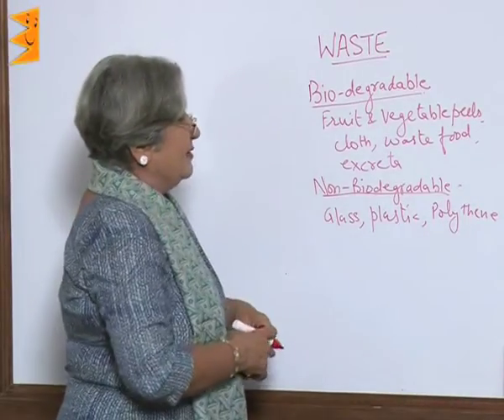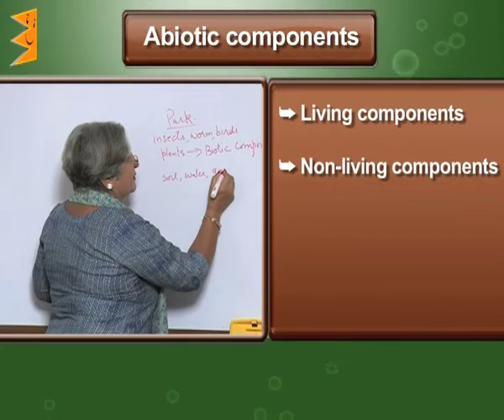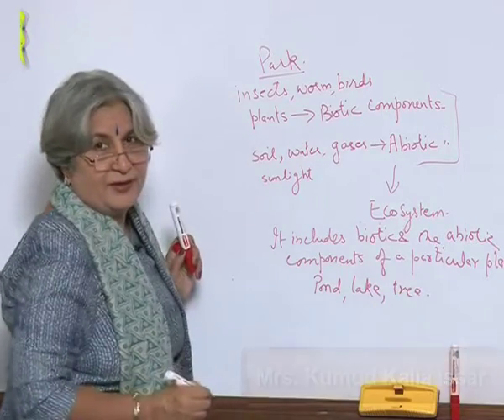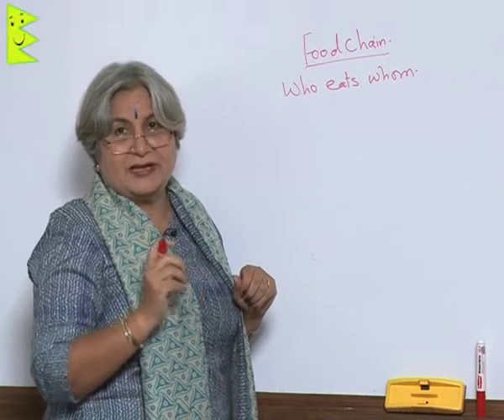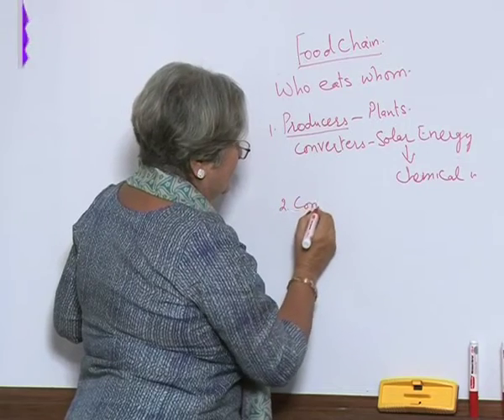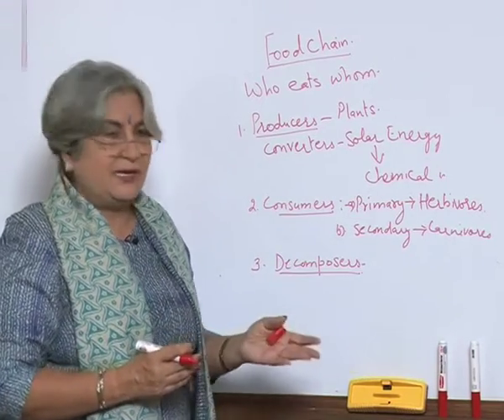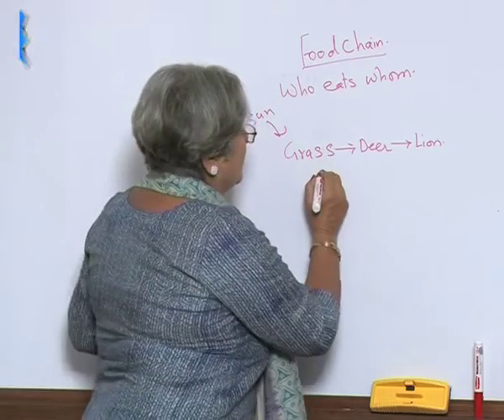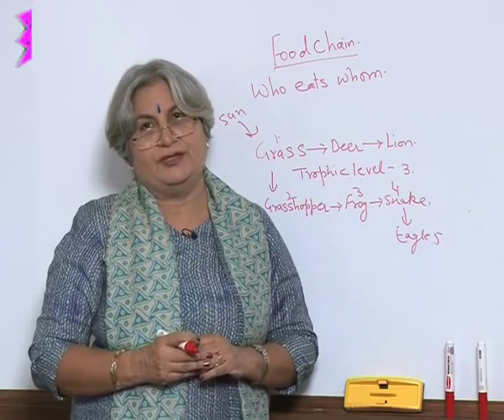CBSE Class 10 Biology Our Environment Components of Ecosystem and Food chain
Chapter: Our Environment
Topic: Components of Ecosystem and Food chain